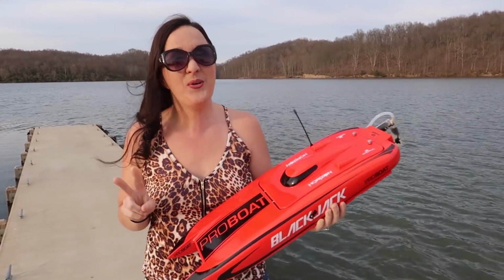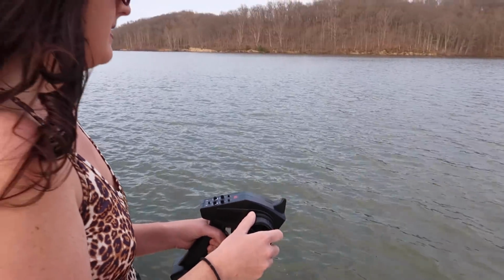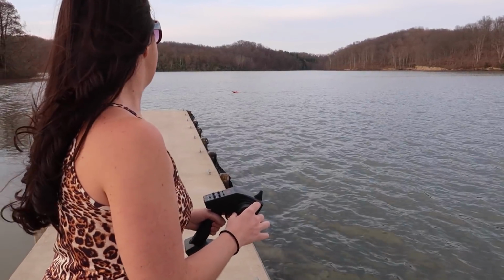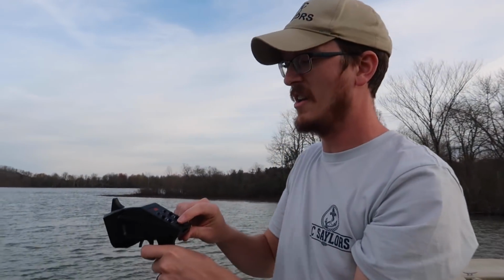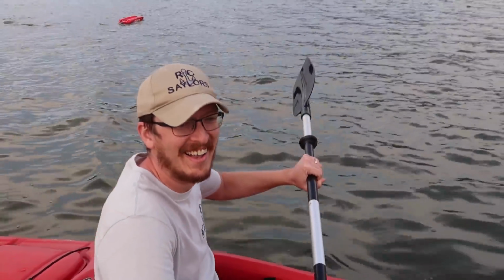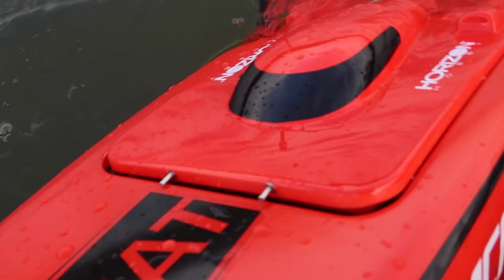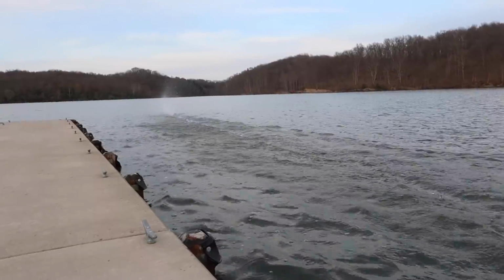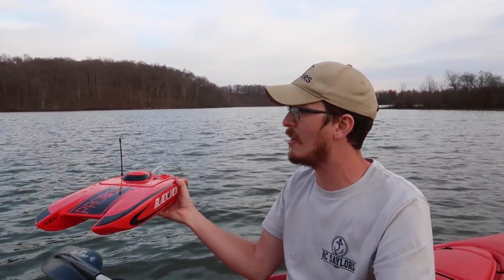AWESOME & FUN RC Boat - Pro boat Blackjack 24" Catamaran Brushless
This RC boat is awesome and fun.  Featuring a catamaran style RC boat, this is the Blackjack by Pro Boat.  This 24" rc boat contains a brushless motor and is a great option for a budget catamaran RC.

Support TheRcSaylors